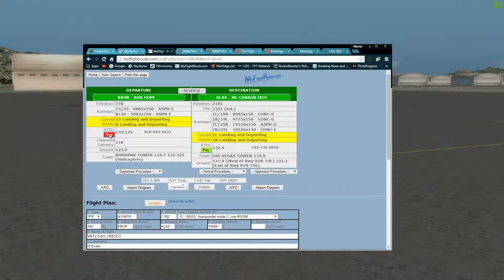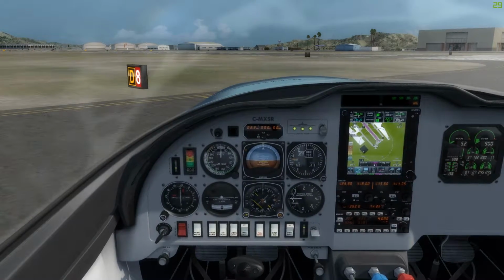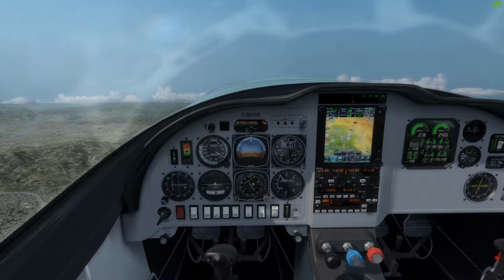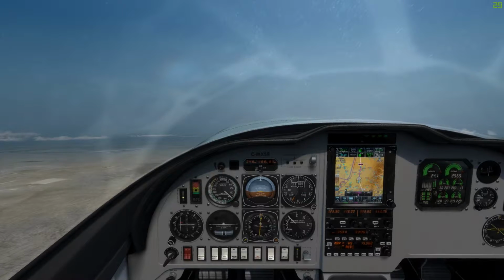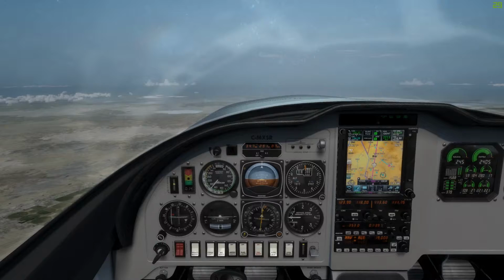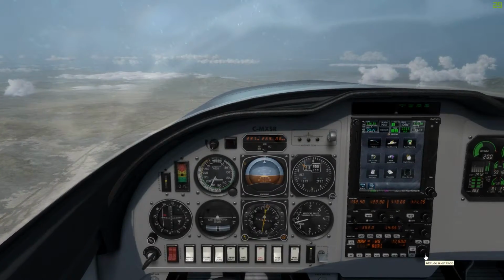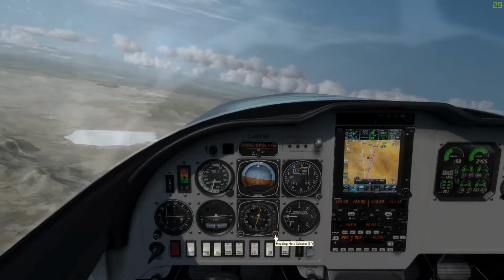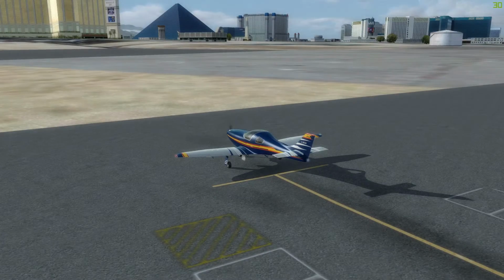PilotEdge | I5: SIDs & STARs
TOC
00:07:50  Brief Departure
00:12:33  Taxi
00:17:50  Takeoff and Climbout
00:20:35  Direct 1st Waypoint
00:28:00  Climb to Cruising Altitude
00:52:28  Descent
01:09:26  Airport in Sight
01:10:29  Cleared to Land
01:12:00  Gear Down
01:15:29  The Verdict

Aircraft:
Captain Sim Boeing 767-300

U.S. and Canada charts

Addons:
ASN Active Sky Next
REX4 Textures w/Soft Clouds

Video Capture:
Shadowplay

System Specs:
HD:     Kingston 225GB SSD
HD:     Sandisk   960GB SSD